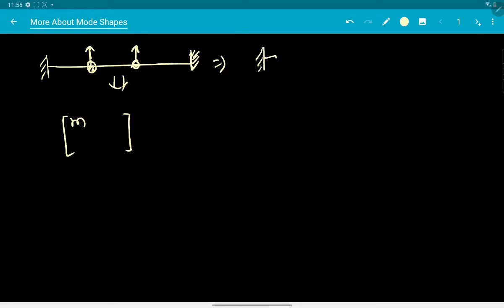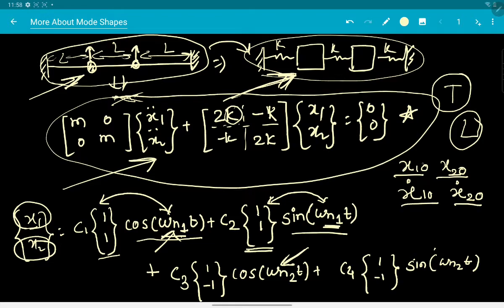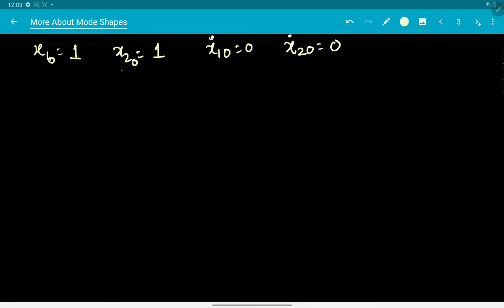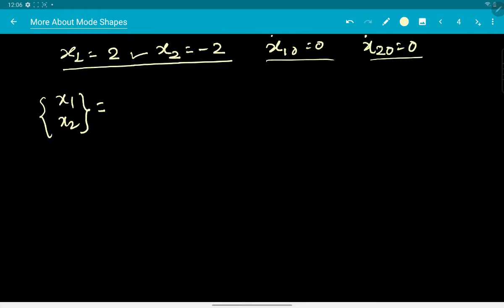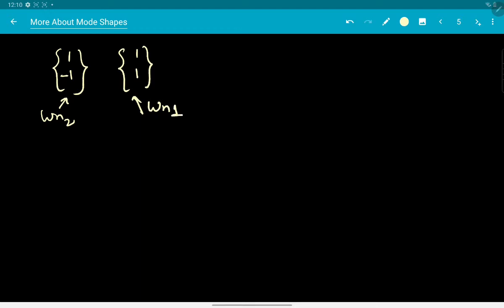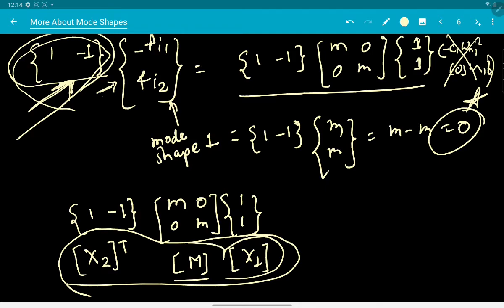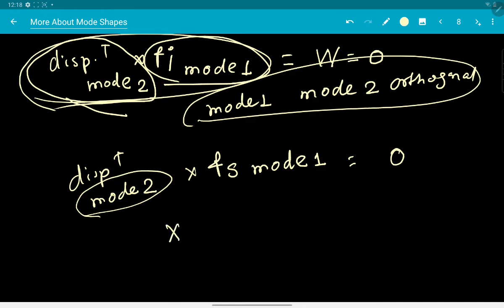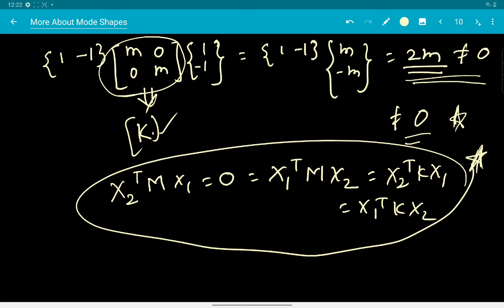28: Know more about mode shapes